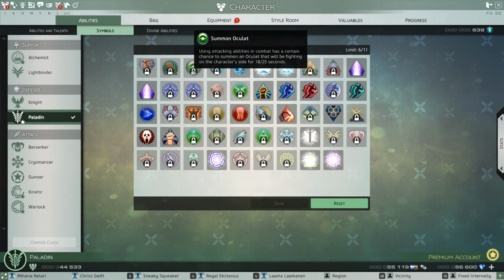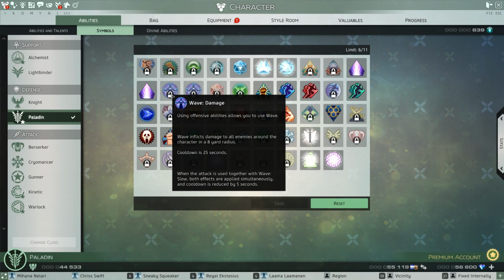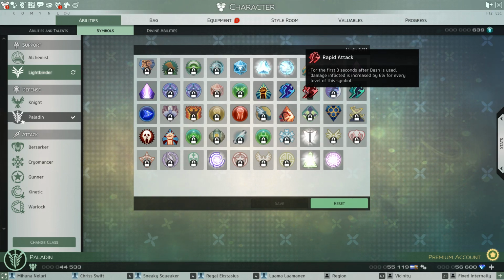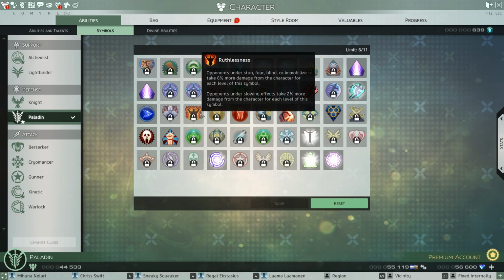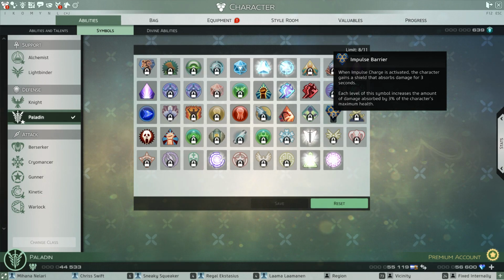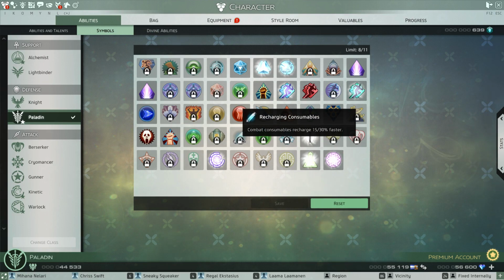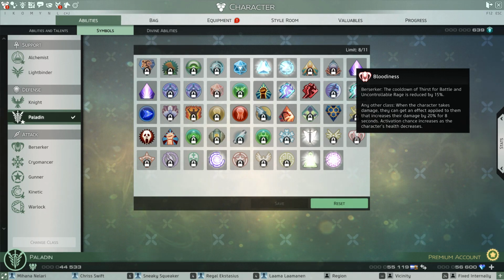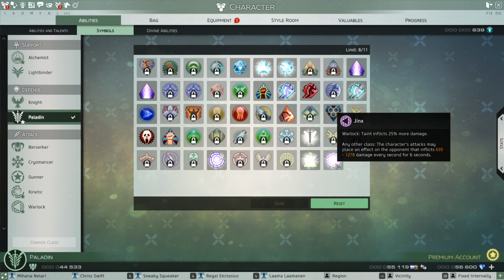Skyforge in-depth symbol guide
Tried a new noise gate setting i am sorry for the cutting off voice, I might make a new recording if its too laggy.

Every symbol is rated, explained what is not written in the tooltip including internal cooldowns and durations and future changes.

Clever maneuver: 4 and 6% instead of 5% per level

Fixed Internally is still recruiting 30k+ people on EU